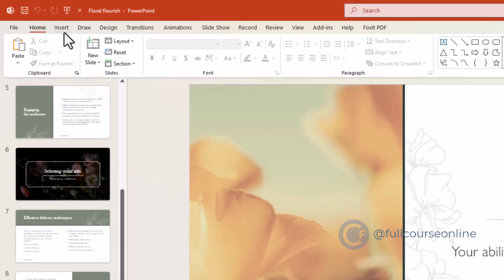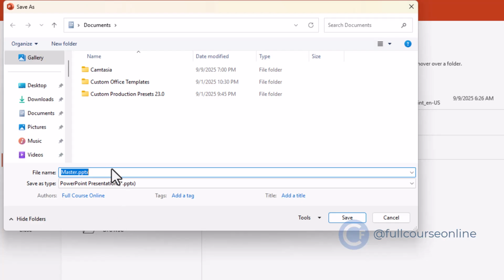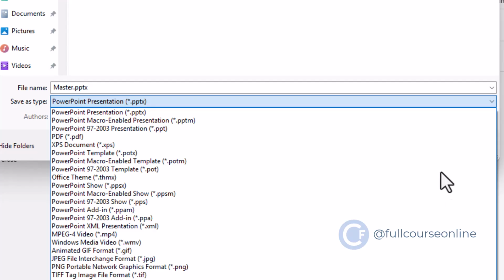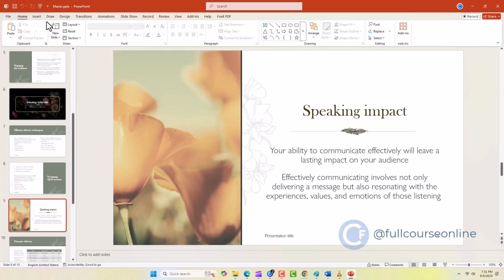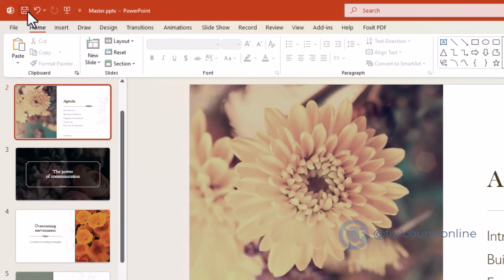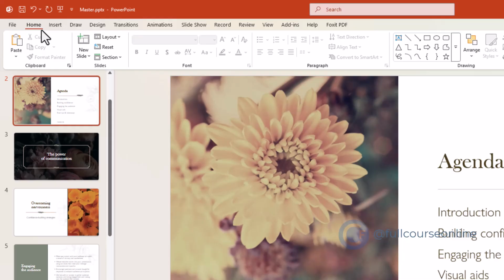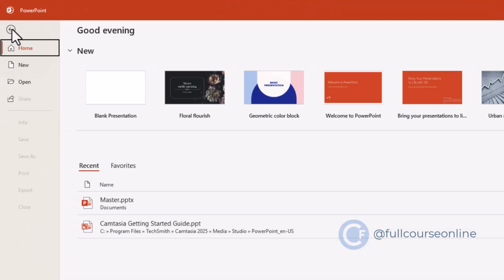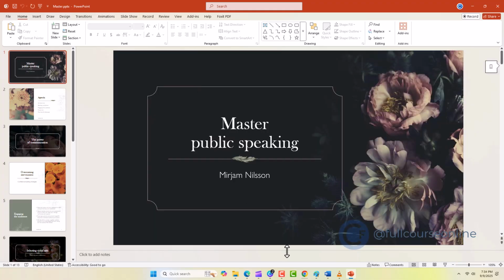How to Save and Open Presentations in PowerPoint | Beginner Tutorial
Don’t lose your hard work! In this beginner-friendly tutorial, you’ll learn how to save presentations in PowerPoint and how to open them again later.

👉 Topics Covered:
Save As and file locations
File format (.pptx) explained
Opening existing presentations